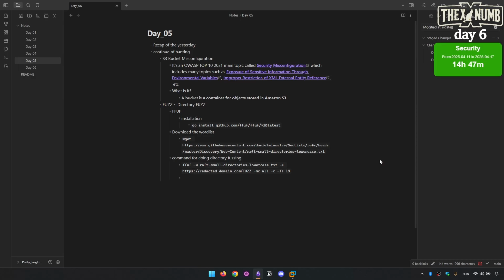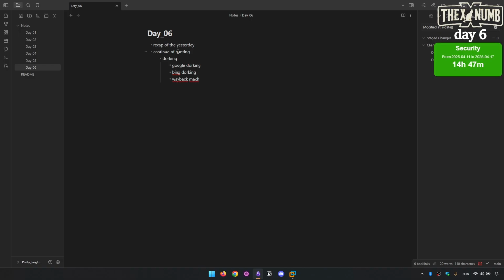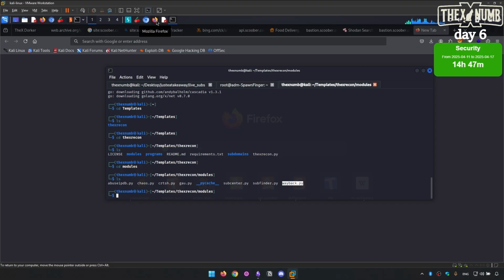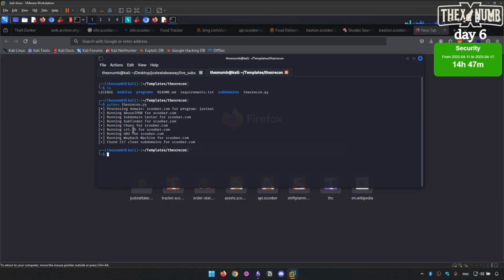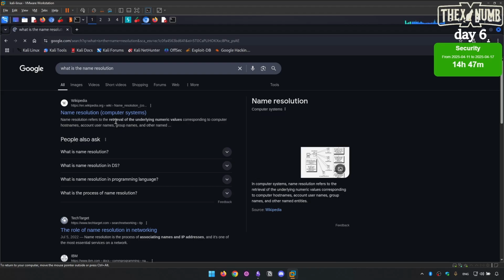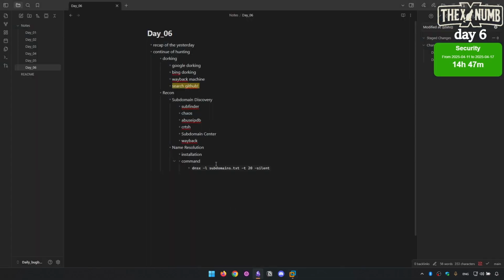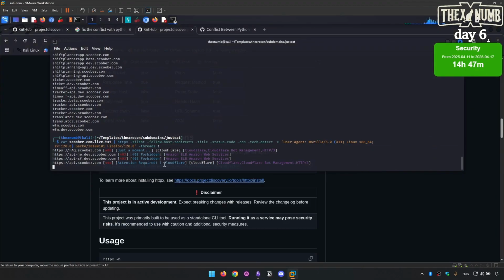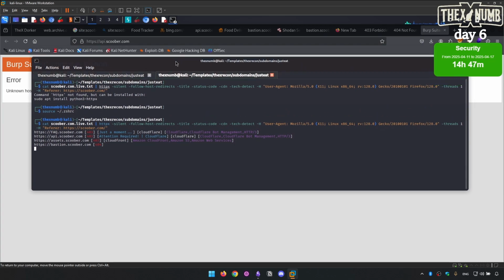Day 6 of Bug Bounty Challenge until I earn my first bounty!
- recap of the yesterday
- continue of hunting
 - Recon
  - dorking
   - google dorking
   - bing dorking
   - wayback machine
   - ==search github! ==
  - Subdomain Discovery
   - subfinder
   - chaos
   - abuseipdb
   - crtsh
   - Subdomain Center
   - wayback
  - Name Resolution
   - installation
   - command
    - `dnsx -l subdomains.txt -t 20 -silent`
  - Service Discovery
   - installation
   - command
    - `cat domain.com.live.txt | httpx -silent -follow-host-redirects -title -status-code -cdn -tech-detect -H "User-Agent: Mozilla/5.0 (X11; Linux x86_64; rv:128.0) Gecko/20100101 Firefox/128.0" -threads 1 -H "Referer: https ://domain.com`